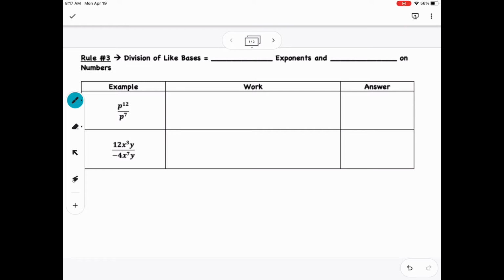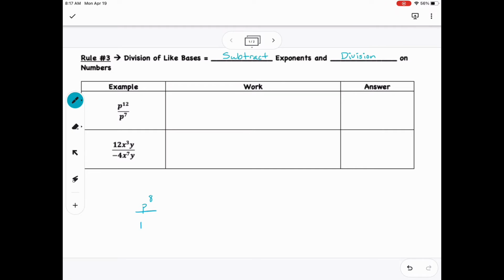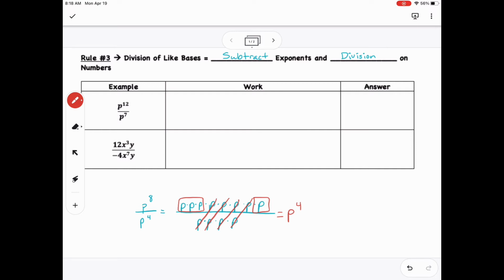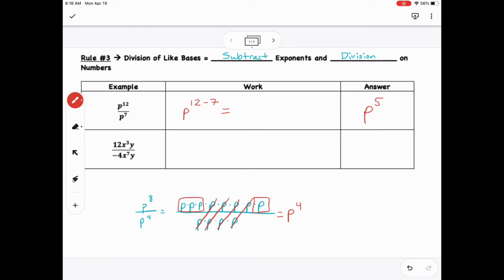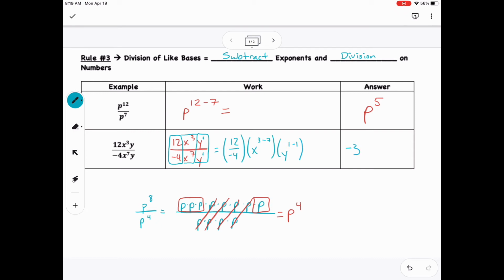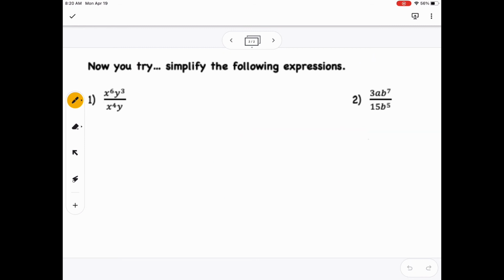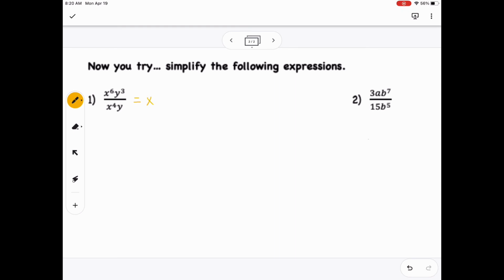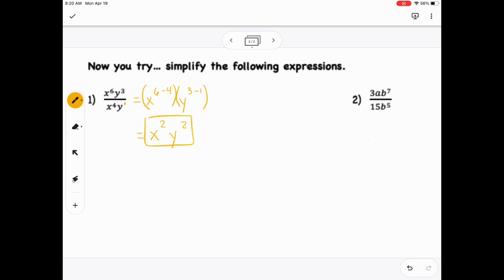Unit 8 LT1 Video 3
Exponent Rule #3 - When dividing like bases, subtract the exponents but still divide your coefficients normally.